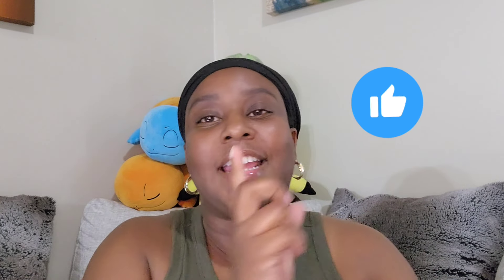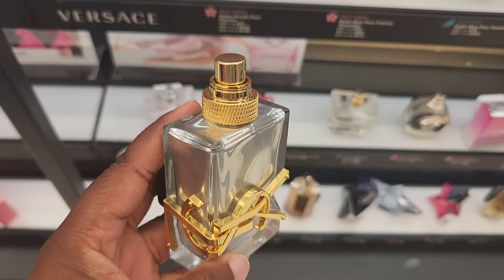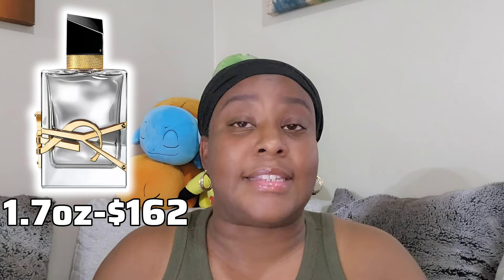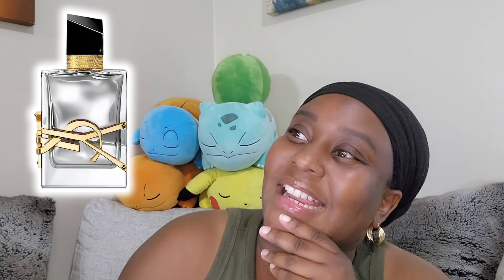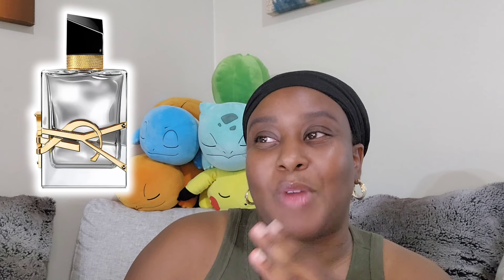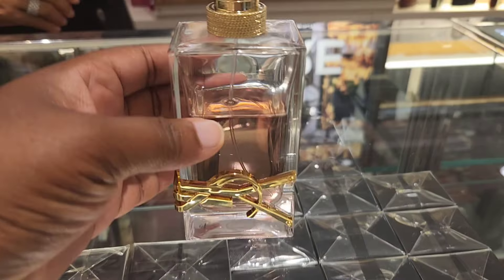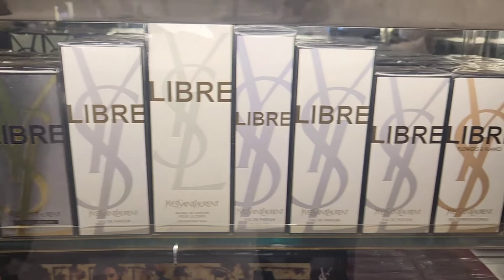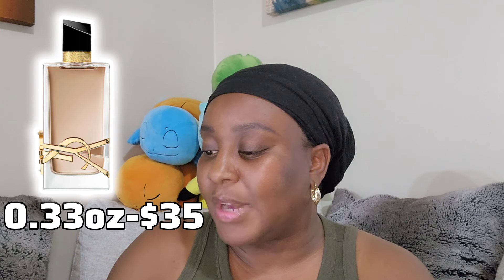🔥🏵 New YSL Libre Flower and Flames Review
Check out my review for ysl's newest fragrances: Libre Flowers and Flame & L'absolu Platine ❤️🩶